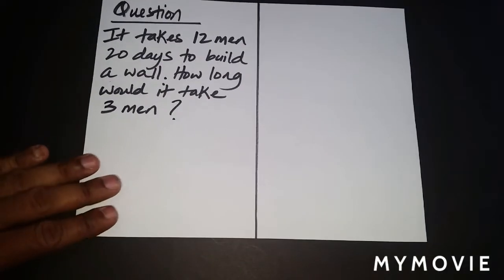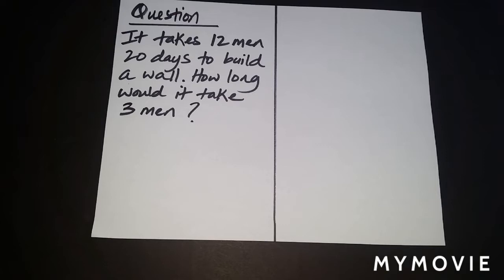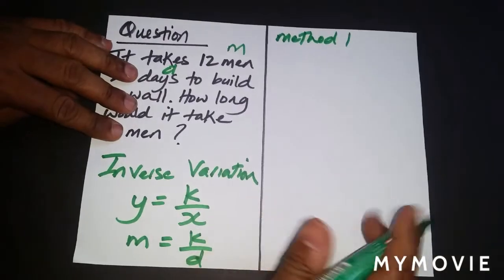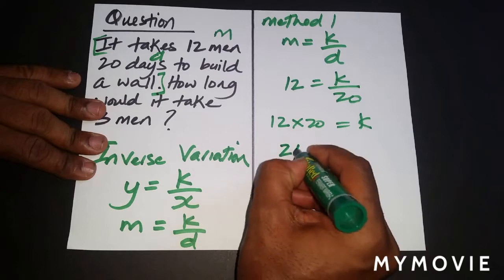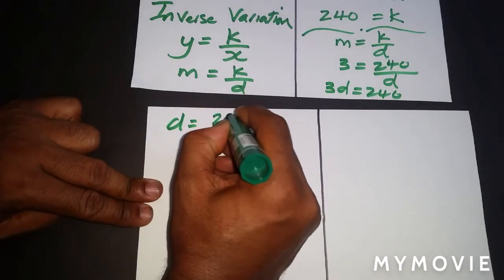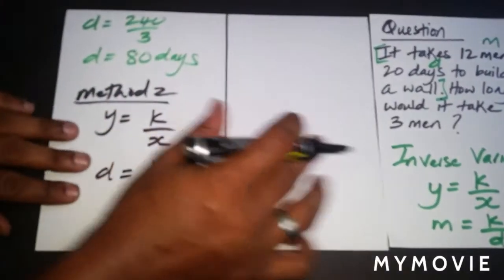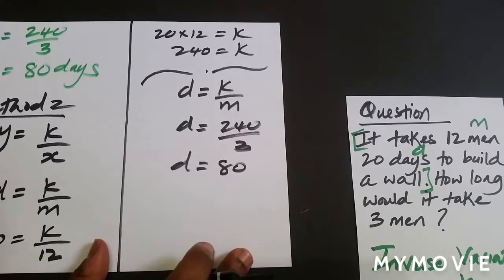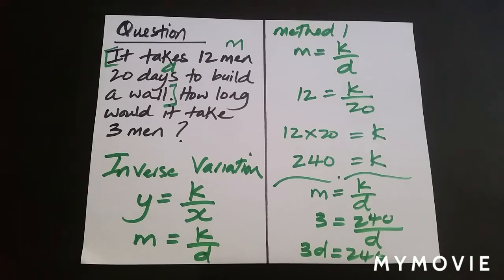Variation part 3